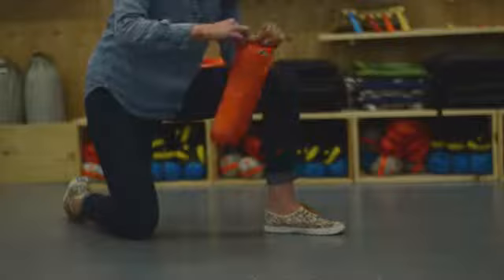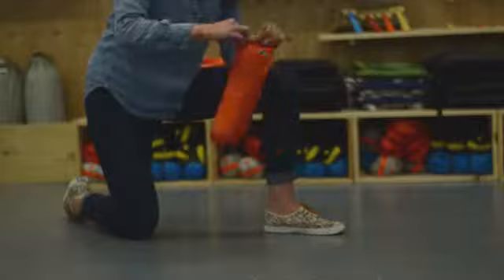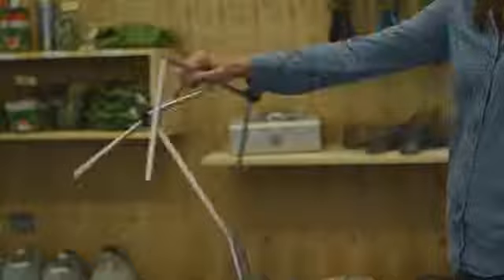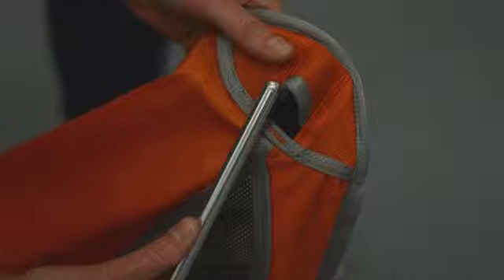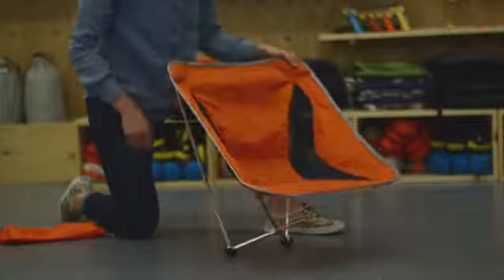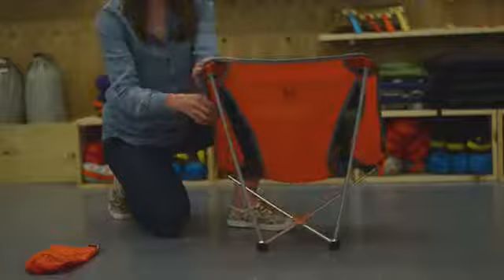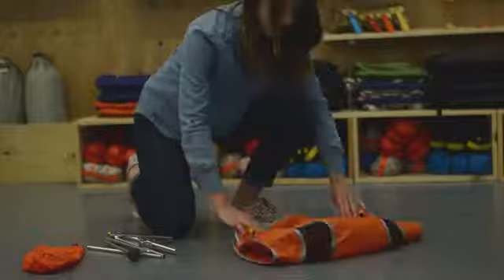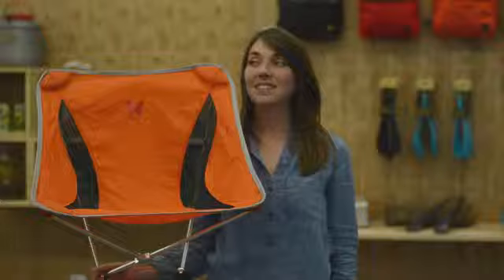Alite Designs Monarch Chair | Fold Up Camping Chairs | Blue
in the UK | Alite designer Liz Clark demonstrates just how easy it is to set up, sit in, and break down our Monarch Chair! And check out Liz's expert balancing skills and relaxation poses... You will also want to master these masterful reclining techniques!!